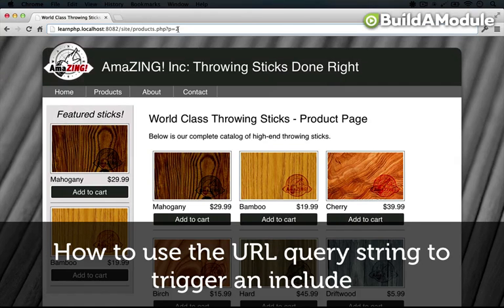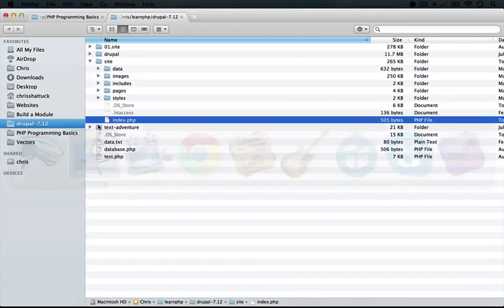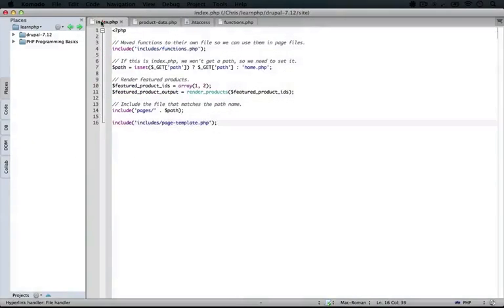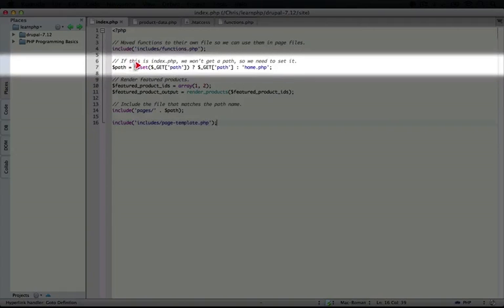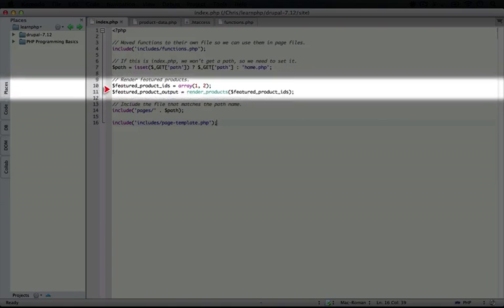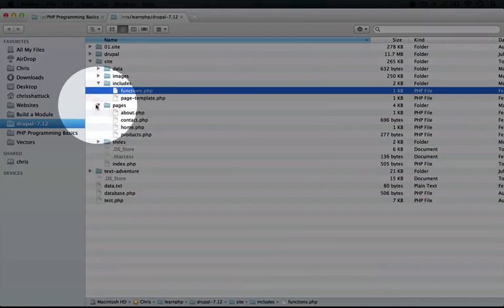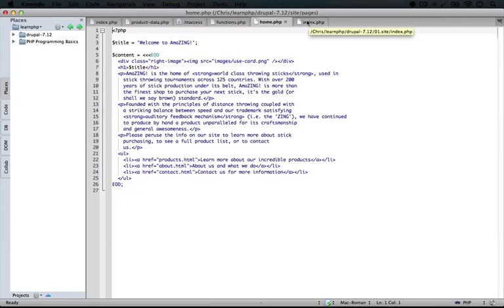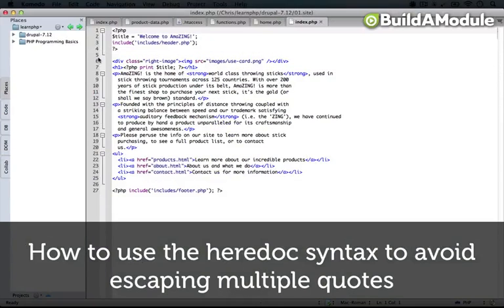159. How to use the URL query string to trigger an include (a Drupal how-to)